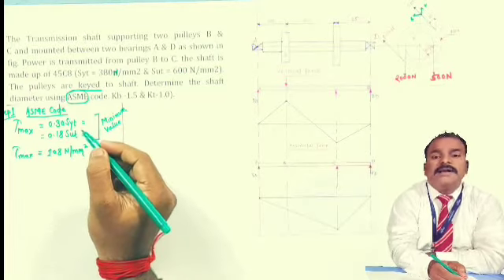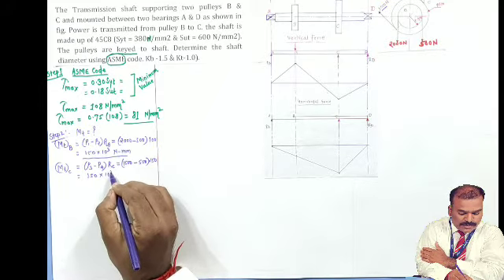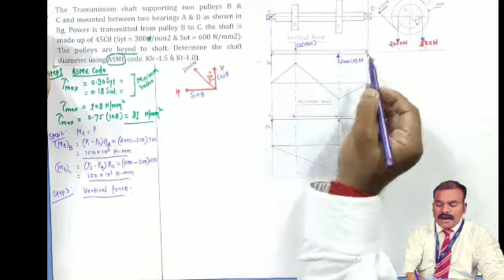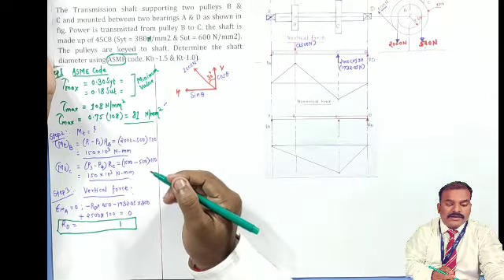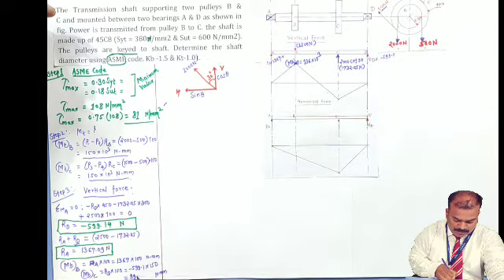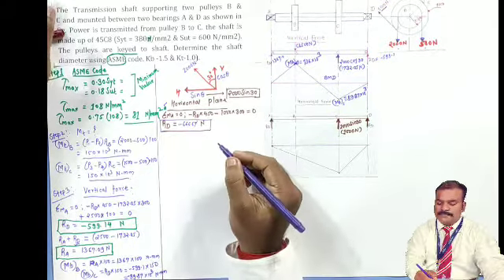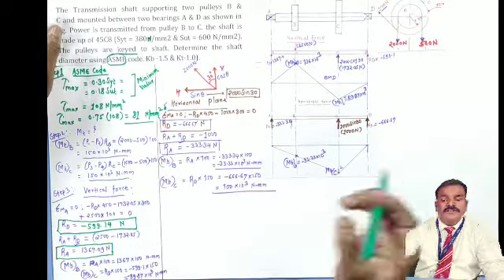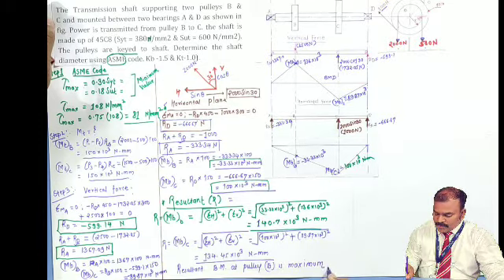Shaft Design Numerical s on Inclined Tensions (Part-3)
Hello Students, You can take a benefit of these free videos. It will help you in the exam.